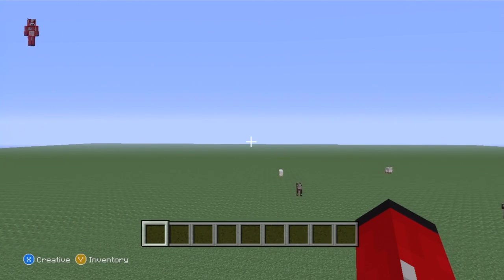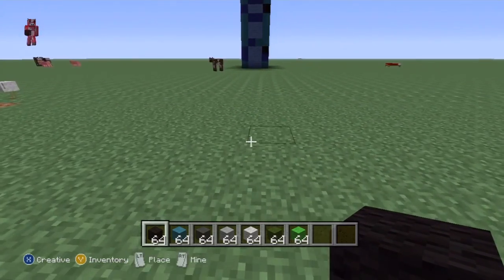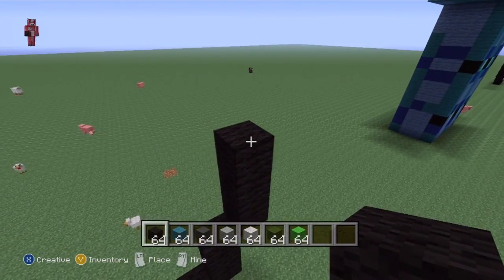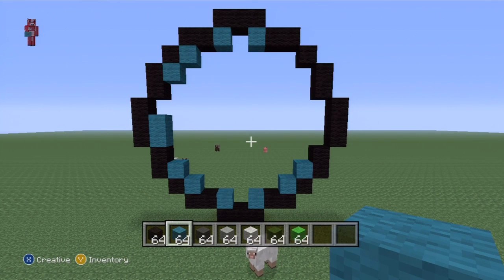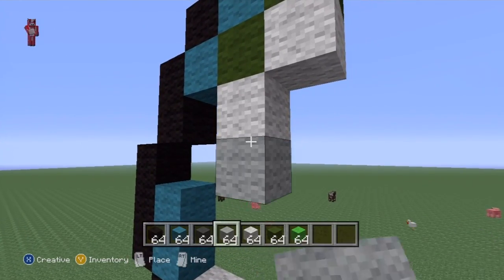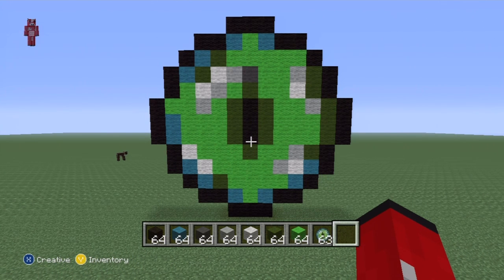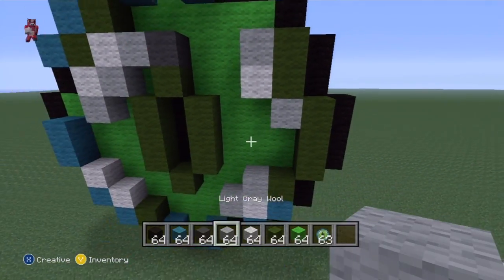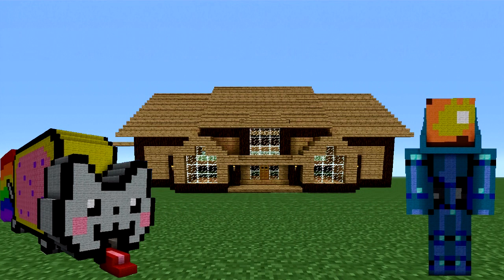Minecraft 360: How To Make An Eye of Ender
I was axed via pm to make this so i did.